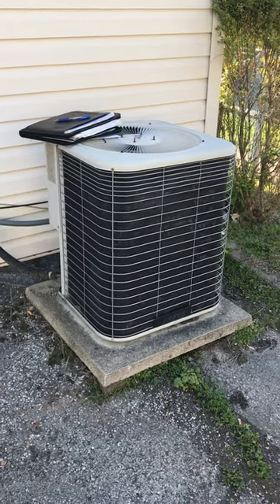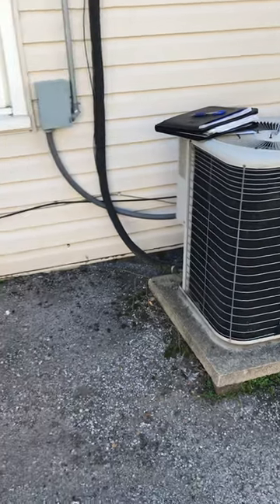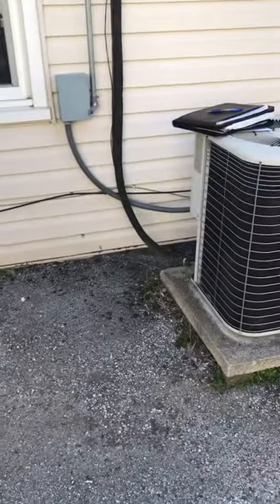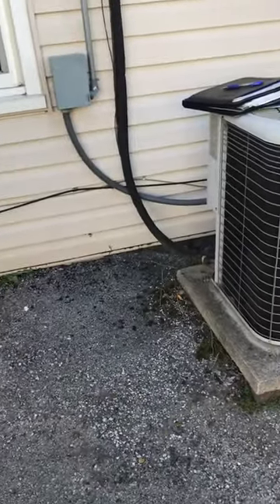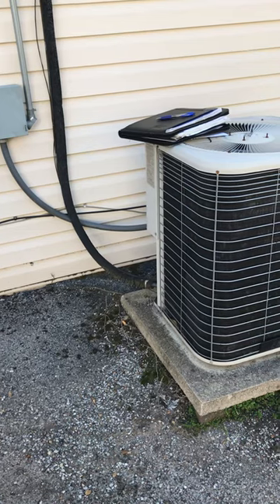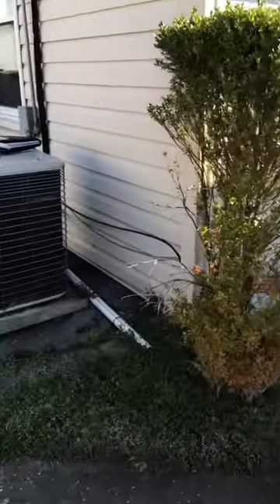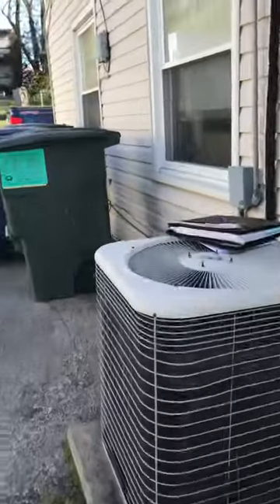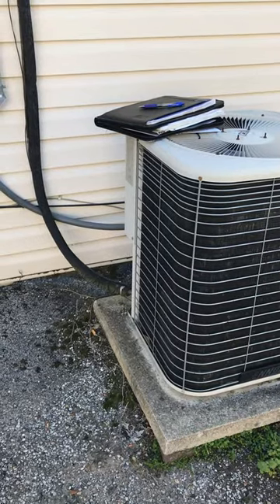GL Koen outside 040221